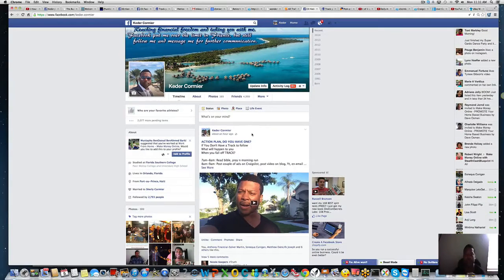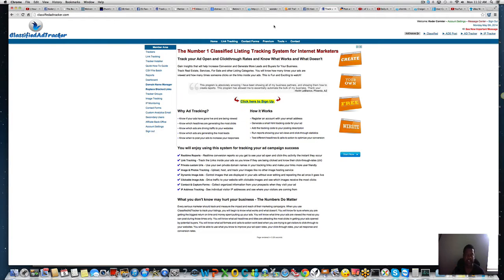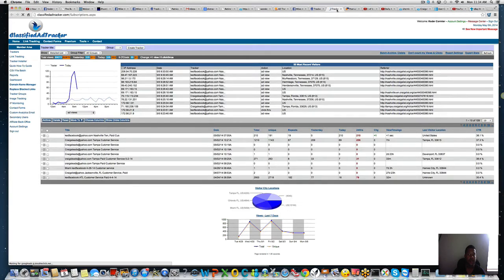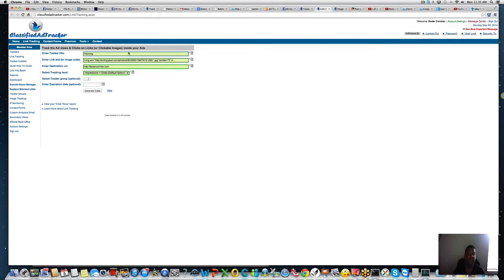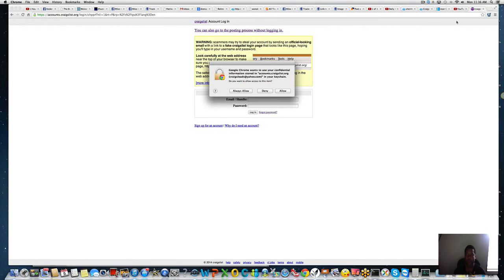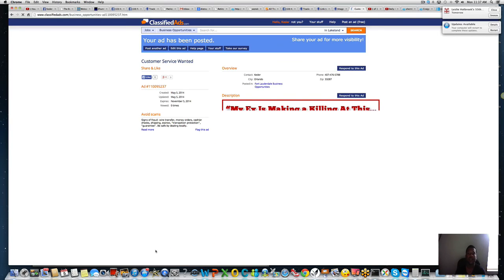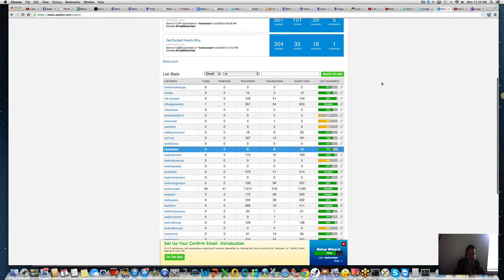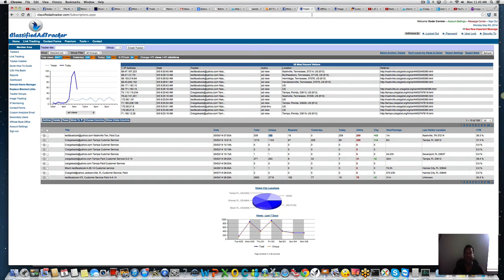Classified ad tracker review 2015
ALSO CHECK MY BLOG FOR FULL INFO ABOUT IT

The Classified ad Tracker is just one of the very best tools that I find to optimize your earnings utilizing Craigslist to create leads online, and track your advertising campaign ...

I have actually been making use of Craigslist for a long time to obtain leads and customers into my online company ... And I am quite enthusiastic concerning Craigslist since that's exactly how I got going in my online services ...

I didn't know it was possible to generate income online, up until one day my wife lost her work and she kept on visiting Craigslist to locate a work and she keep seeing these job from your house ads which she payed attention to over and over.

And we went for it and also the possibility with a an online company that works with major fortune 500 companies call ZipNadaZilch where we made $1200 online on our initial week ...

That opened our eyes and now we are bless sufficient to be making a full-time earnings from home making use of the web and software like Craigslist Advertisement Tracker to make our work less complicated ...

Here's A Quick Look Within the Classified Ad Tracker

Craigslist Advertisement Tracker

. With the Craigslist Advertisement Tracker you will certainly have the capability to track every one of your ads that you put on Craigslist, which will certainly provide you the capability to make the distinction in between the advertisements that are working and those that aren't ...

Rather than presuming you can just consider the numbers, take a look at just what's acquiring clicks ...

Say goodbye to throwing mud on the wall surface hoping that it will certainly stick, now you understand specifically where the mud will certainly stick and exactly what type of mud to use in as comparing to others ...